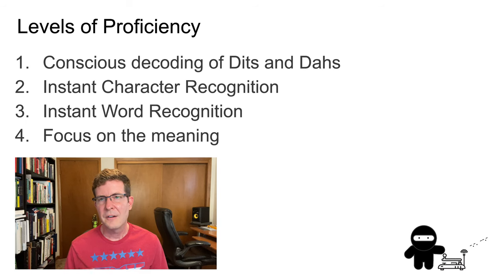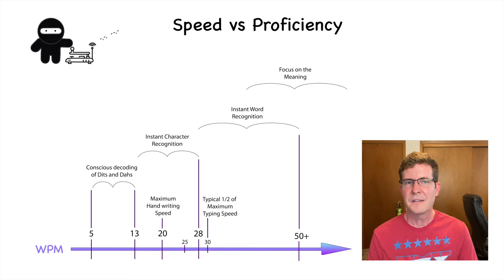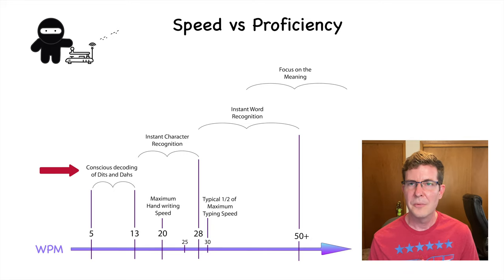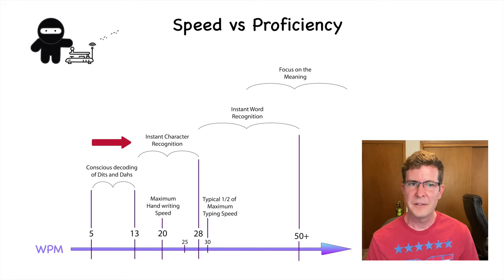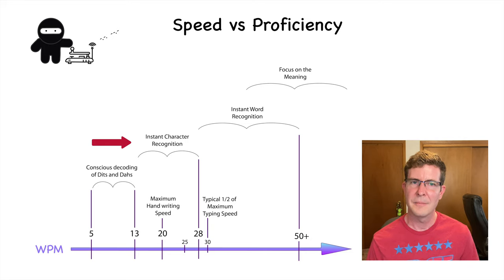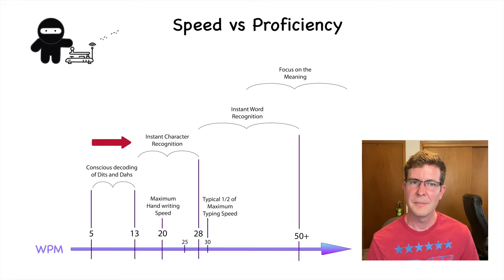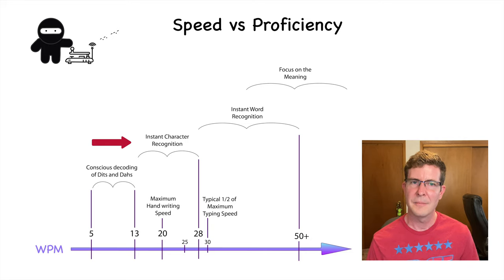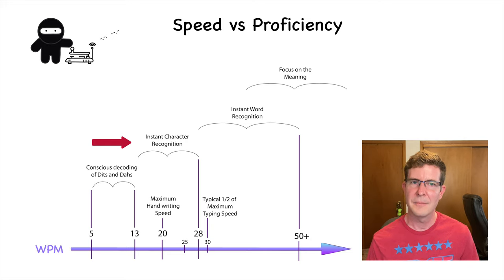Morse Code Speed vs Proficiency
What does it take to go faster? Your level of Morse Code proficiency and diligent practice are key to copying at higher speeds. Please check out my Morse code Ninja ) to learn about my journey, get advice, and much much more! 73 de AD0WE